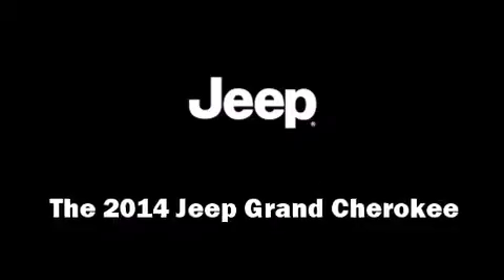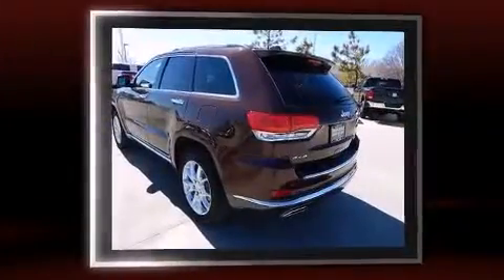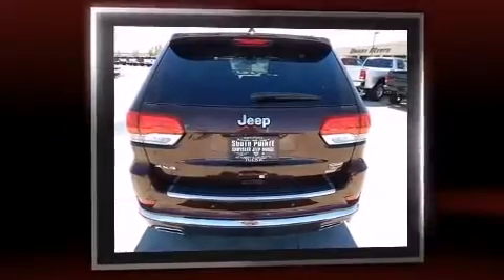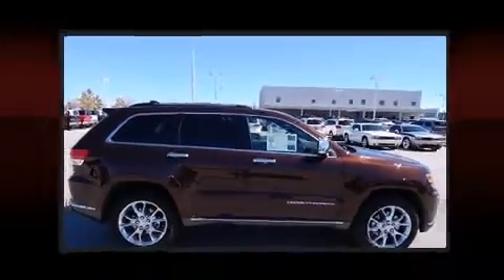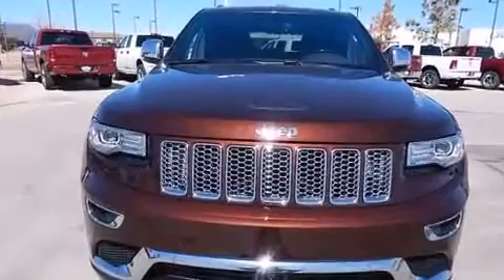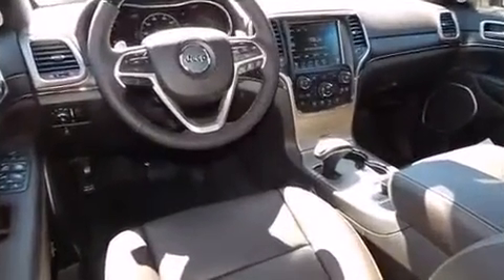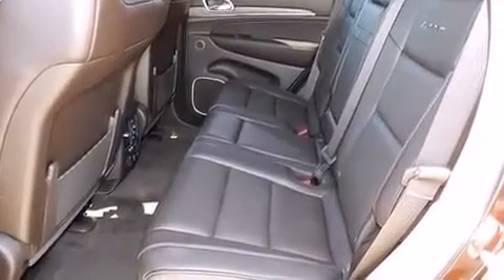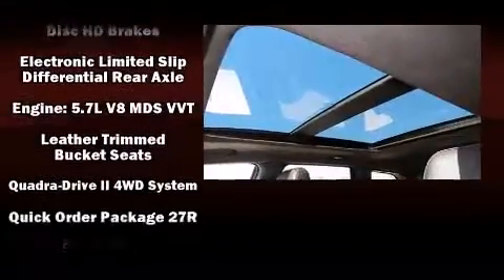2014 Jeep Grand Cherokee Summit 4x4 in Tulsa, OK 74133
9240 S. Memorial Drive

The 2014 Jeep Grand Cherokee. It features an automatic transmission, 4-wheel drive, and a powerful 8 cylinder engine. It's equipped with tons of terrific amenities, but it won't break your budget. Like heated seats, leather upholstery, voice activated navigation, automatic dimming door mirrors, high intensity discharge headlights, a power rear cargo door, blind spot sensor, and power seats. For drivers who enjoy the natural environment, a power moon roof allows an infusion of fresh air. You and your passengers will enjoy the stereo system, which includes a CD player with MP3 capability, steering wheel mounted audio controls, and 19 speakers, providing excellent sound throughout the cabin. Jeep ensures the safety and security of its passengers with equipment such as: dual front impact airbags with occupant sensing airbag, front SIDE impact airbags, traction control, brake assist, anti-whiplash front head restraints, a panic alarm, an emergency communication system, and 4 wheel disc brakes with ABS. Adaptive cruise control maintains a pre set distance behind the car ahead of you, simplifying highway driving and enhancing safety. We pride ourselves in consistently exceeding our customer's expectations. Please don't hesitate to give us a call.